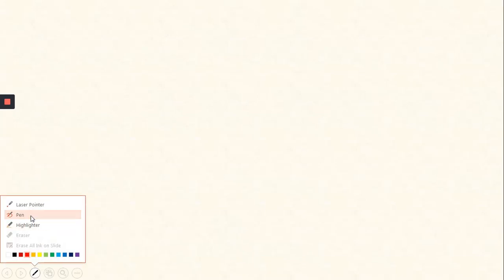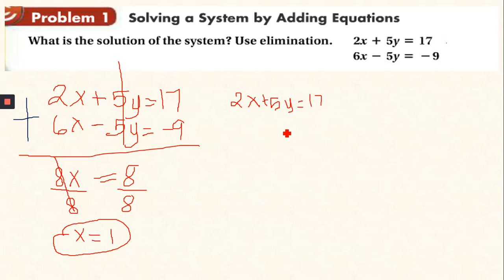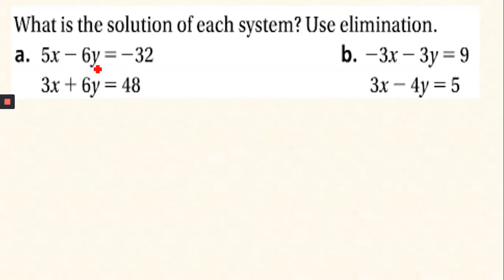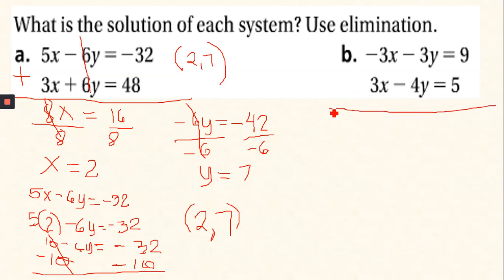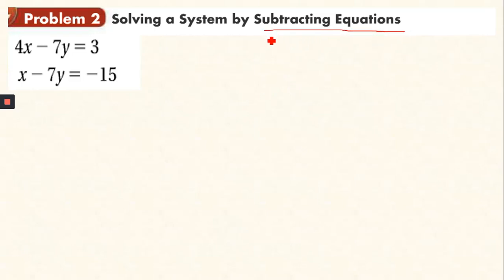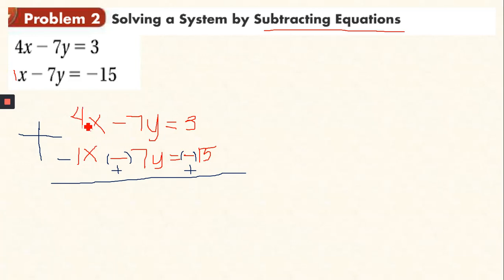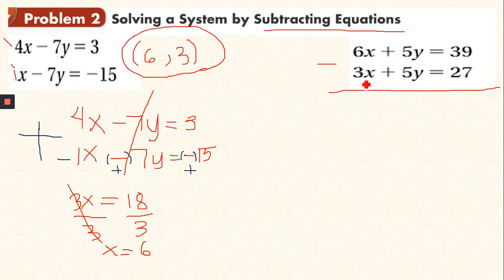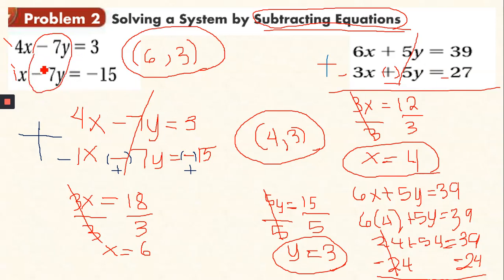Solving System by Elimination through Addition and Subtraction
This video shows solving system of linear equations by elimination through addition and subtraction. Adding and subtracting the two equations is used in order to eliminate a variable. This illustrate the simplest way to eliminate variables in order to find the solution of the given system.